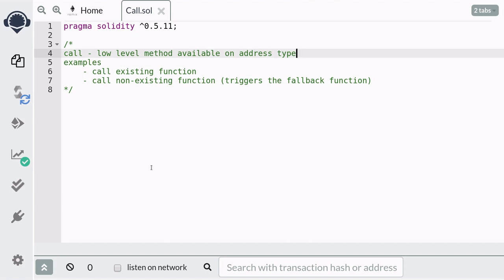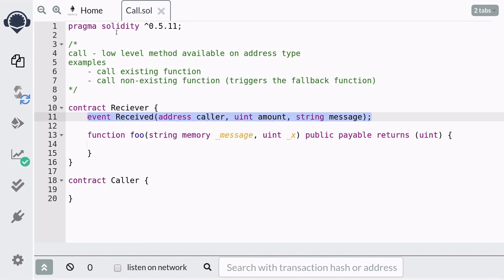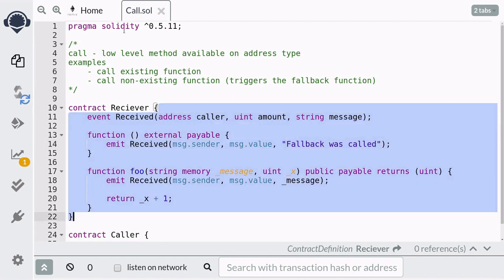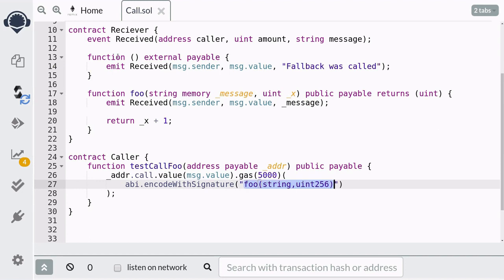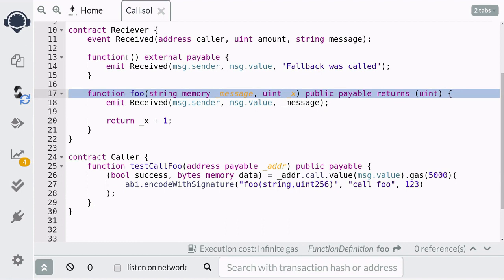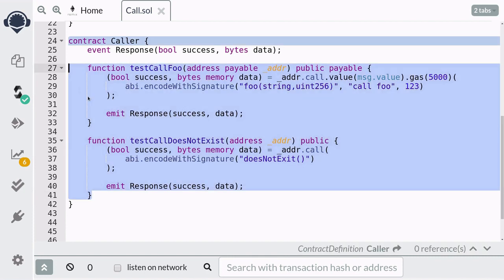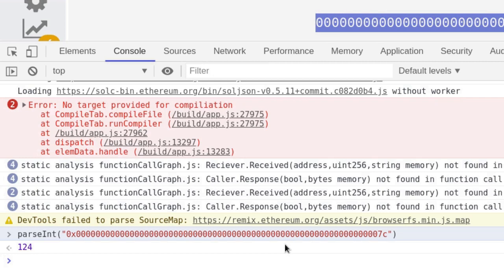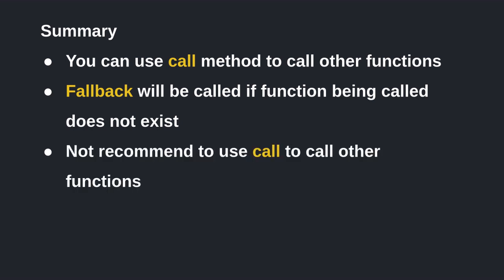Learn Solidity (0.5) - Call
Call is a low-level function in Solidity that is available on address type. In this video, I am going to show you how to use the call method to call a function in another contract and also explain what happens when you try to call a function that does not exit.